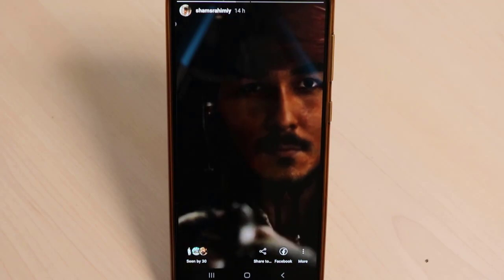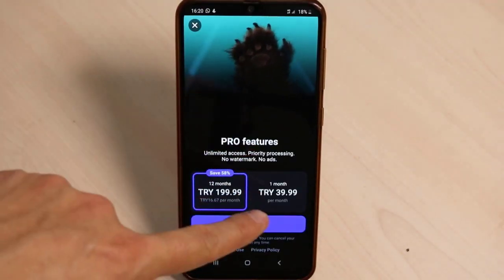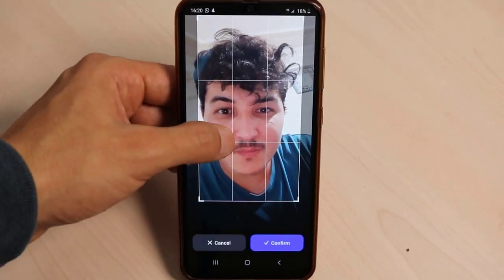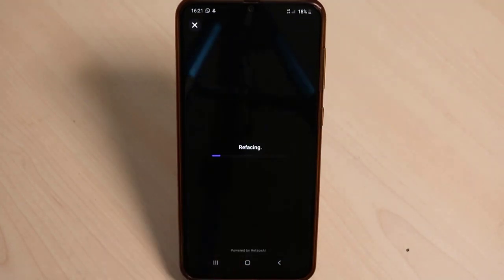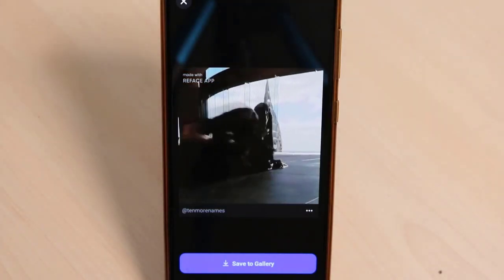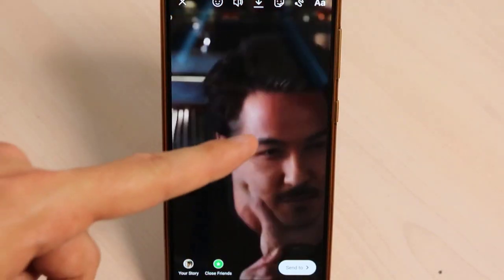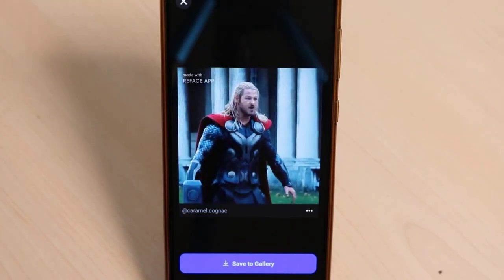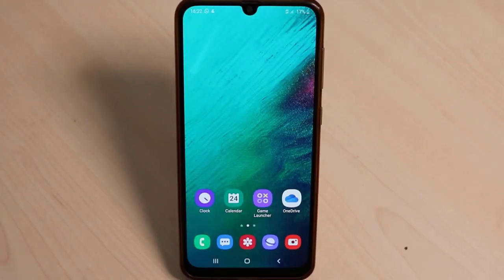The Best Movie App, Movie Editor, Reface App You Must Try It On Your Phone !